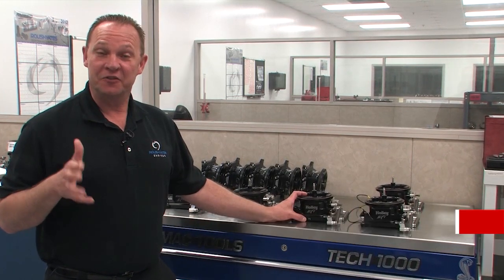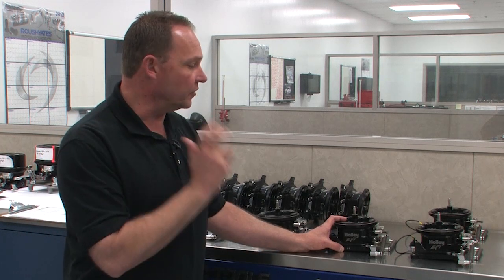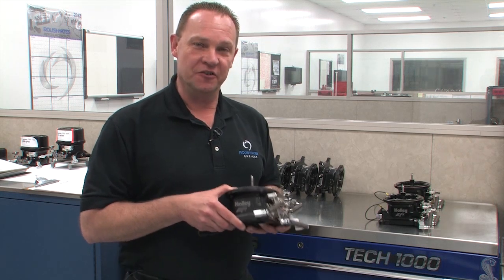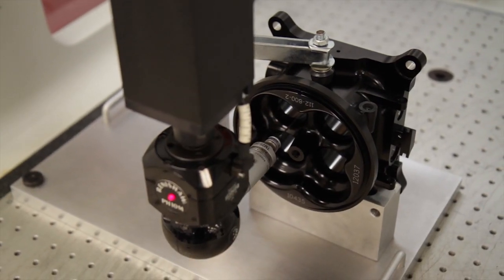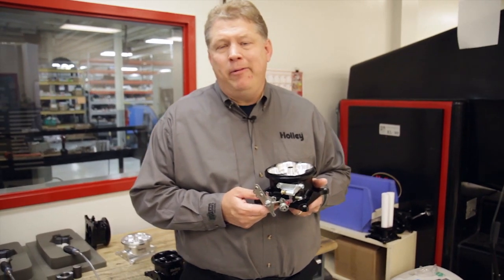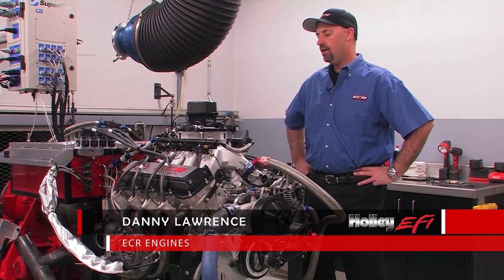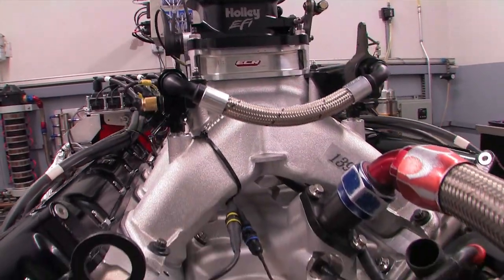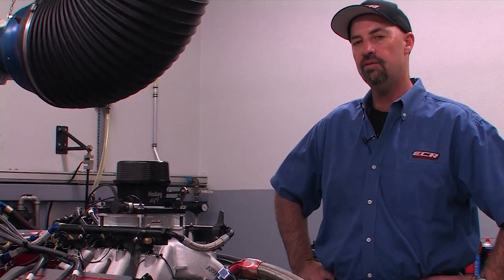Holley EFI's Billet Aluminum 941 CFM Throttle Body Used By NASCAR®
A brief overview of the Holley EFI throttle body and why NASCAR depends on Holley to help power NASCAR Sprint Cup Series™ teams.